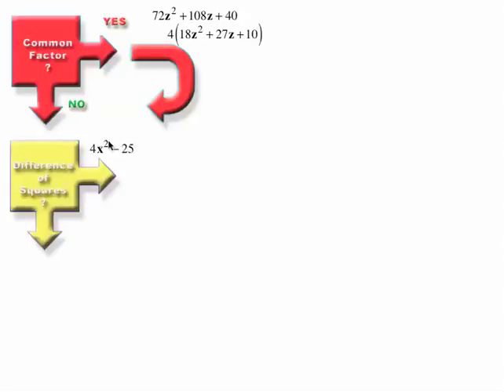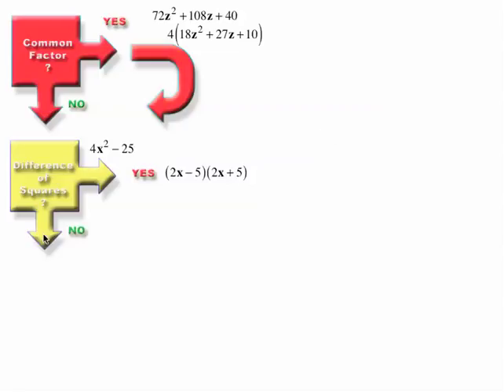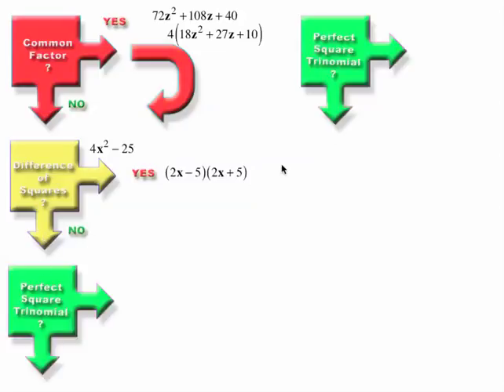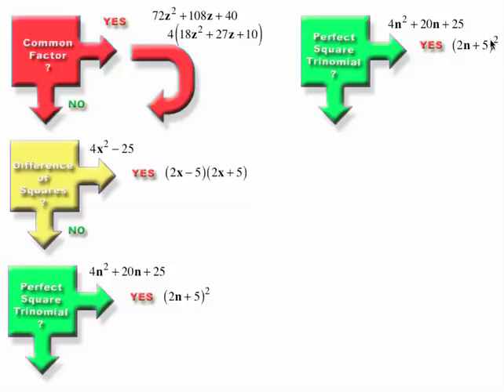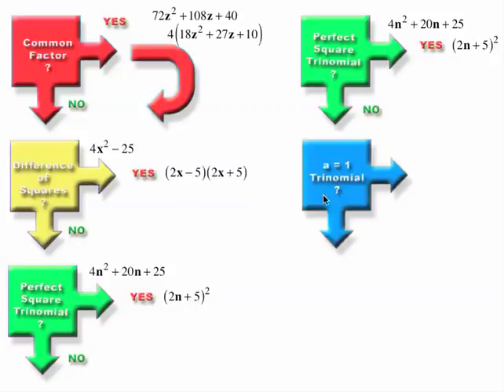Factoring Notes (part 2)